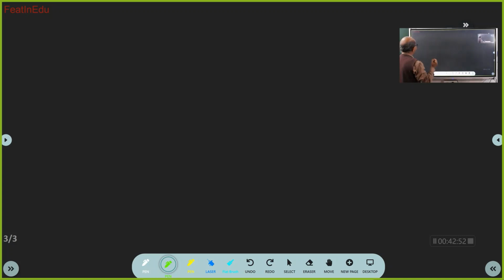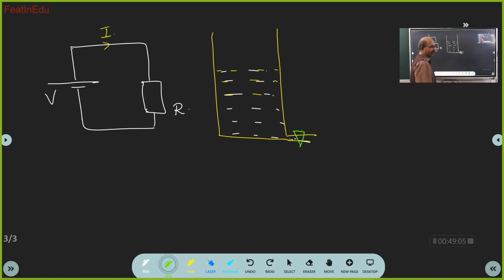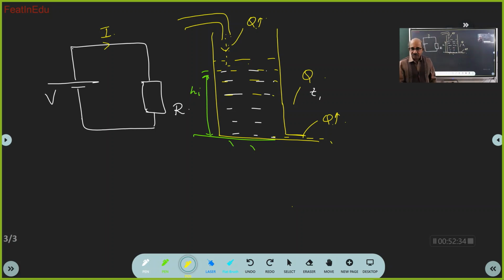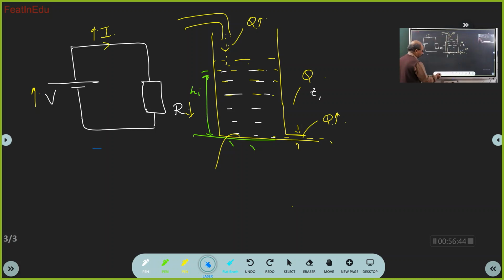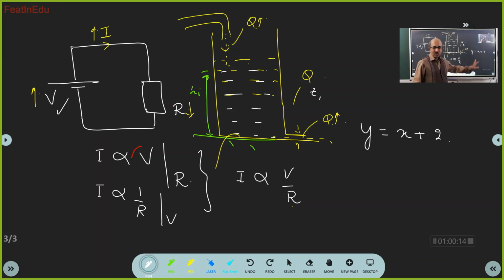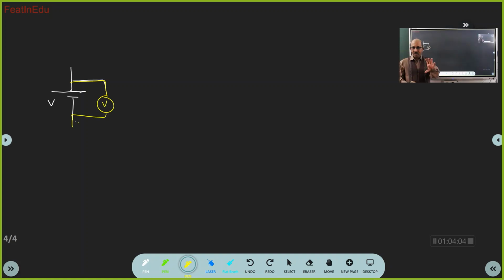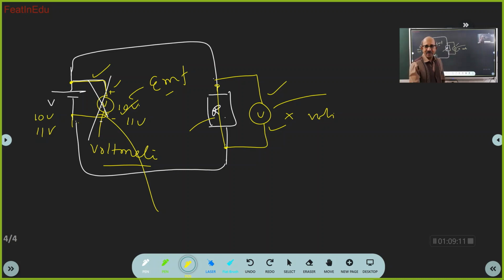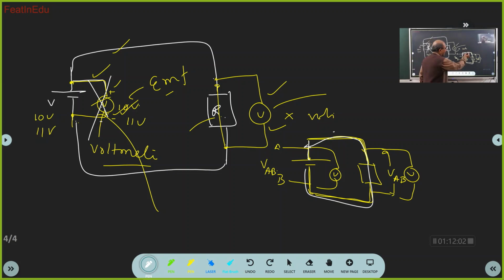Introduction to Ohm's law for High School students | Physics |JEE | NEET | KCET| Board | Feat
Introduction to Ohm's law for High School students. Series of Classroom lectures. Hear students experiment, interact, and learn Physics (Experiential Learning) ___________________________________________

Thanks

Qualifications:
1986: B.E. (E& C) Karnataka University
1989: M.Tech. (CEDT), IISc, Bangalore
1990: PGDBA

Mission:
1. To integrate 'teaching, learning, coaching training & mentoring' happen effectively and efficiently, for a select set of IX, X, XI, XII, PU students, who aspire to be achievers in the competitive examinations like KVPY, NEET, JEE-Mains, JEE-Advanced & CET.

2. To initiate a process to provide fruitful online cum offline curriculum, designed and executed by me, Prof. Sudheer Murthy, to ensure efficient and effective conversion of the available time into knowledge and skills, that are necessary to excel in competitive examinations like JEE-Mains, JEE-Advanced, NEET, CET and the Boards.

3. To assimilate, build and use appropriate learning supports.
Objectives:

1. To develop and enhance the necessary Cognitive and Non-Cognitive skills in the students to excel in all formats of science examinations.

2. Adopt student-centred learning methodology in the regular curriculum.

3. To enable students to create more knowledge and skills.

4. To coach and train students, to assimilate and format information, so that it can be easily converted to knowledge, with appropriate efforts.

5. To enable students of XI/XII (PU I & II) to confidently solve various types of questions that appear in exams like NEET, JEE-Main, JEE-Advanced & CET.

6. To inculcate qualities that make them worthy citizens of India, who will constantly endure excelling scientifically.

                             Experience & achievements of Prof. Sudheer Murthy:
1986 – 1990: Assistant Manager at Integrated Process Automation, Bangalore

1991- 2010: Assistant Professor, Dept. of E&C, BVB College of Engineering and Technology, Hubli

2004: Established FEAT Educational Services (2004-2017), a franchisee of BASE Bangalore.       Primarily conducted Foundation courses in Science and Mathematics for Std. VIII, IX & X.

2008: Students of Hubli-Dharwad were coached and trained by experts from Bangalore (exclusively for students of FEAT Educational Services) using state of the art Technology during 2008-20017)

2010 – 2015: Partnered Chinmaya school & college. Chinmaya college declared best college in north Karnataka.

2015: Established Jnanada Integrated PU Science College, Hubli

2017: Established BASE PU College, Hubli.

2021: Established Online and offline educational institute FeatInEdu with state of the art technology. I am currently engaged in conducting Online classes. I have my own YouTube channel ‘FeatInEdu’.  Free lessons in Physics for PU students.

30 years in teaching/coaching/training/Academic administration.